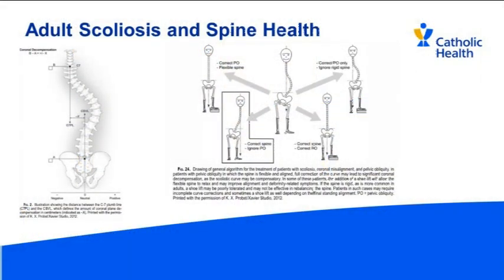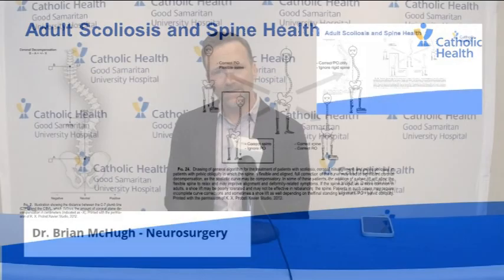Good Samaritan University: Living With a Healthy Spine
Neurosurgeon Dr. Brian McHugh provides health and wellness tips on how you can keep your back healthy and treatment options if you need help. or (866) MY-LI-DOC for more information or a physician referral.